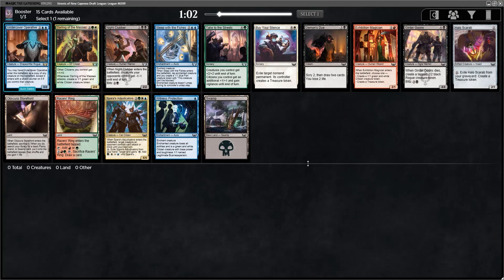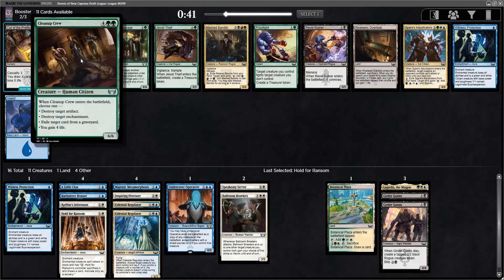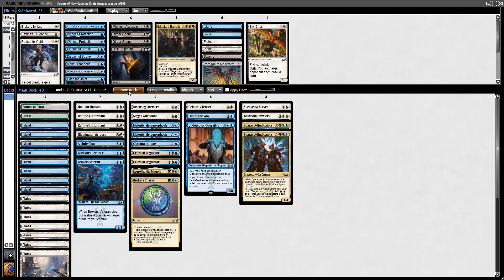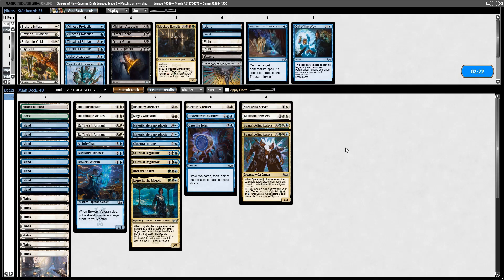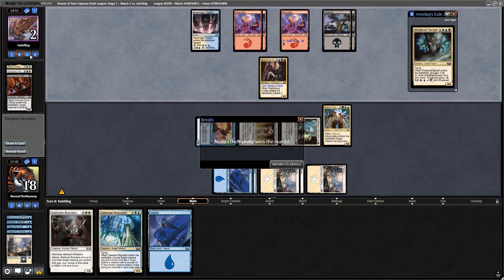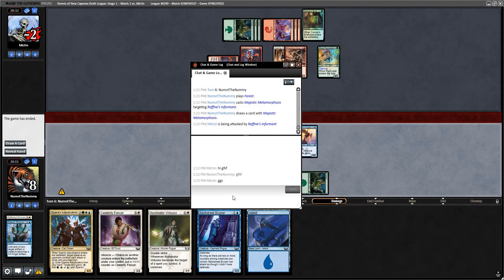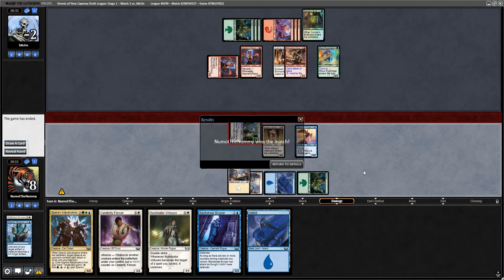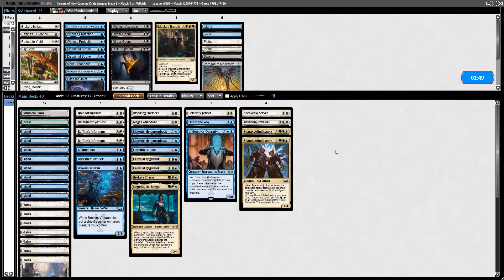CK Drafts with Numot the Nummy - Streets of New Capenna - 5/4/22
Kenji heads back out onto the Streets of New Capenna, packing a Brokers (Blue-White-Green) evasive deck to try to take down an MTGO league!